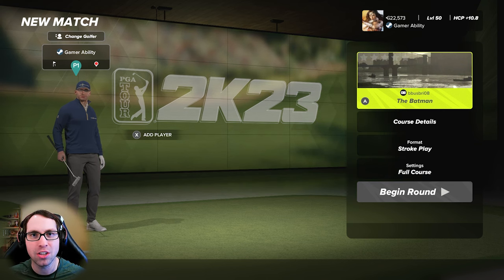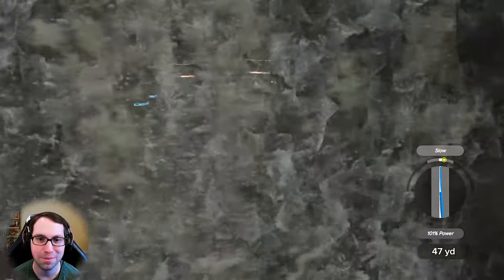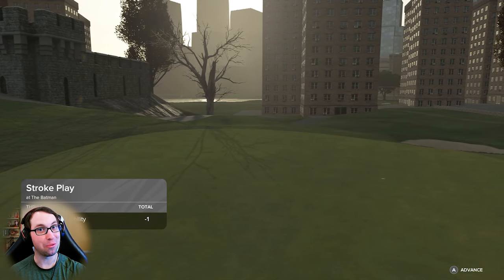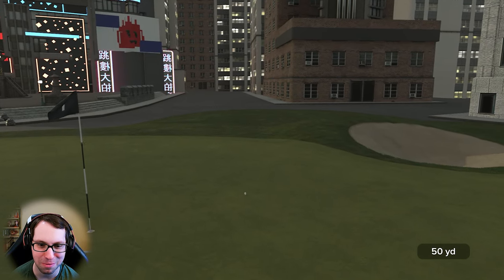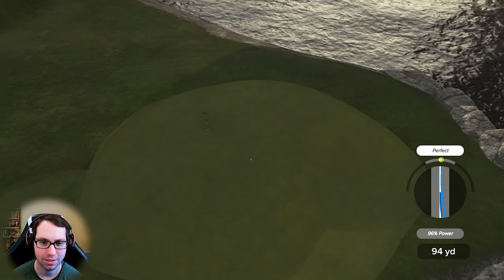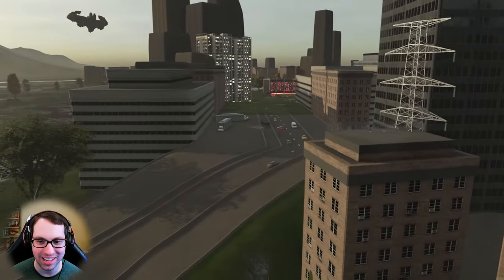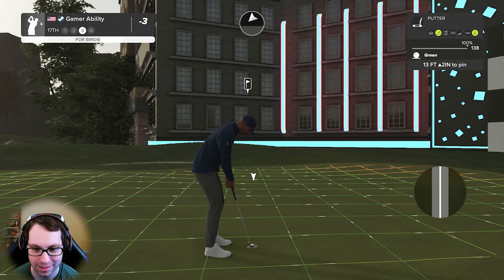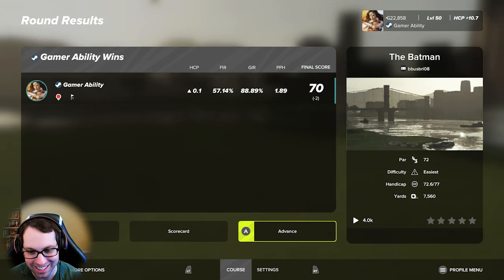EPIC NEW BATMAN Golf Course in PGA TOUR 2K23!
BEAUTIFUL New Course The Batman designed by bbusbri08 in PGA TOUR 2K23! PGA TOUR 2K23 Gameplay First Look & Impressions! Full 18 hole round at The Batman by bbusbri08! PGA TOUR 2K23 PC Gameplay. Many more gameplay videos including tutorials, career mode, and much more can be found on the channel! Checkout all of my PGA 2K23 course showcases in this playlist

Song: Everglow and We March Together
Artist: Patrick Patrikios